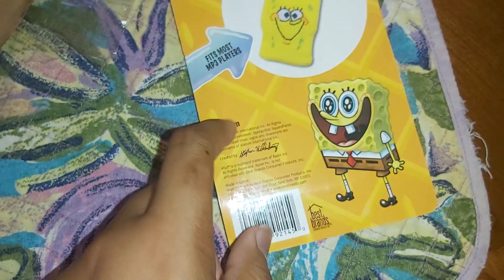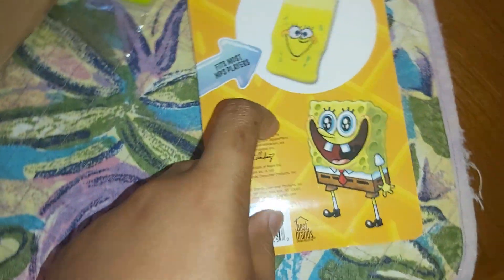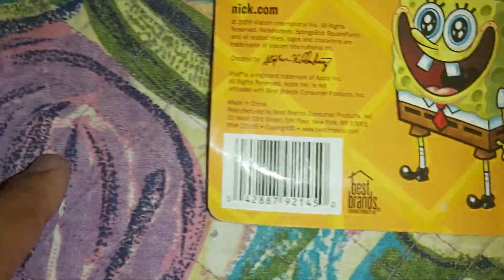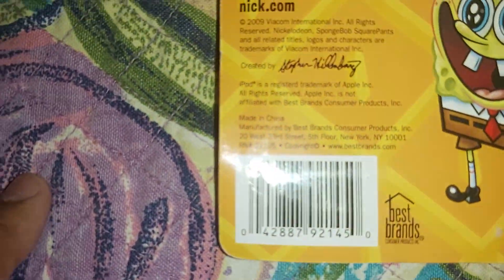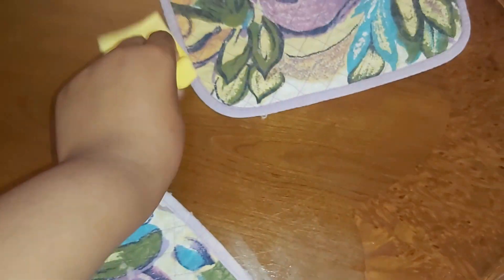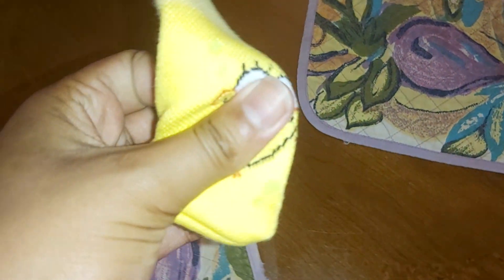31 May 2023